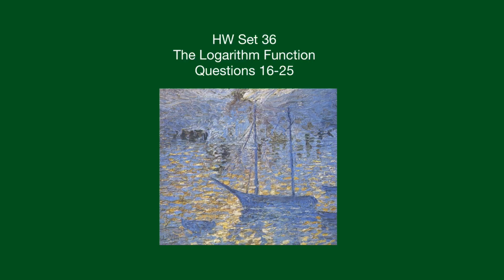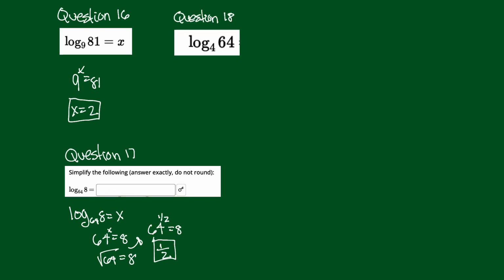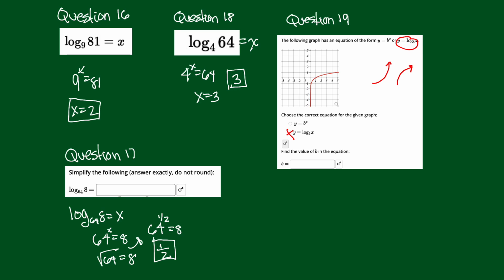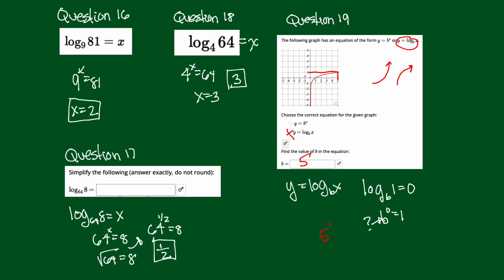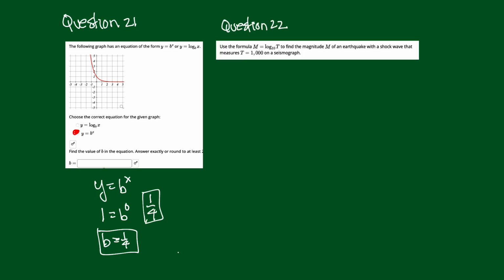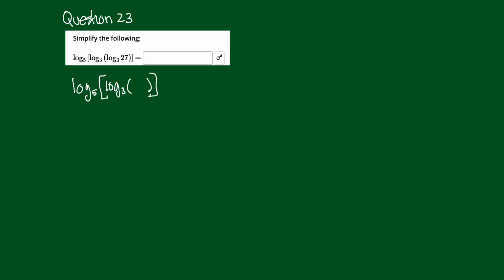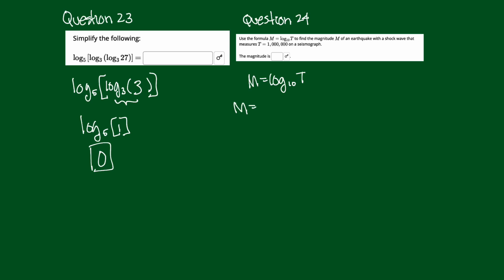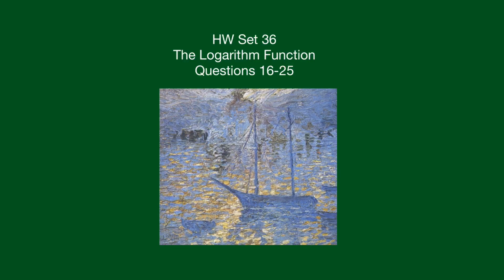100 HW 36 Questions 16-25